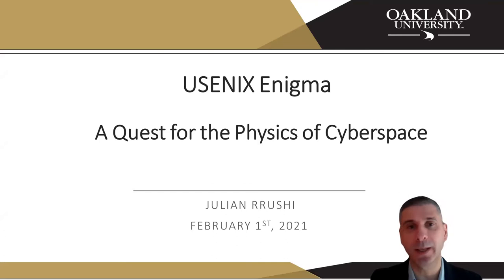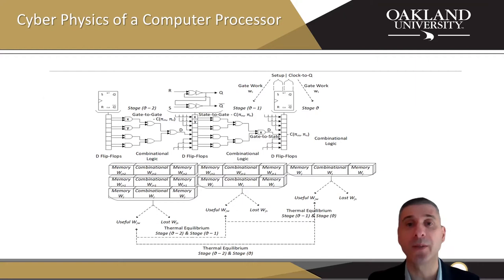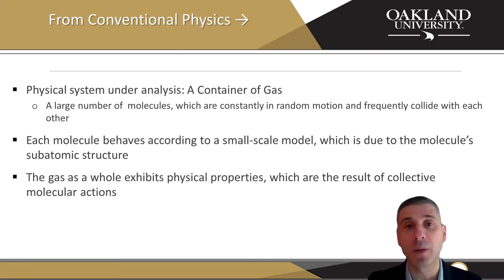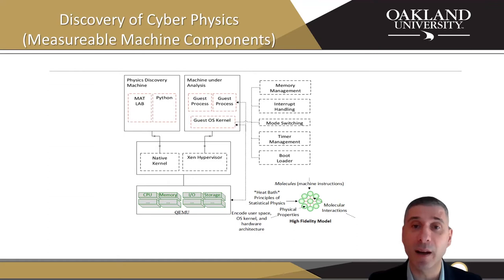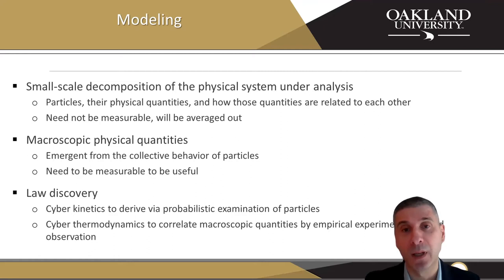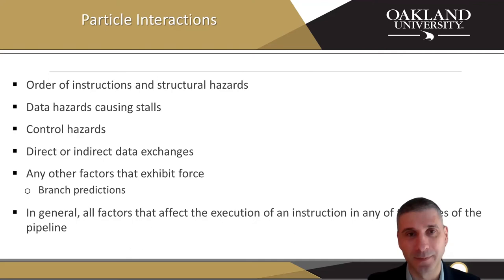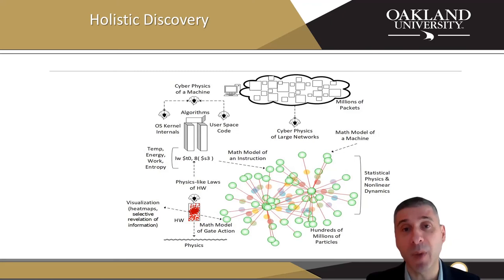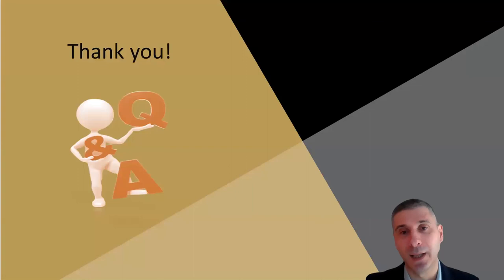USENIX Enigma 2021 - A Quest for the Physics of Cyberspace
A Quest for the Physics of Cyberspace

Julian Rrushi, Oakland University

We present research on the discovery of the physics of cyberspace, meaning the laws that govern the dynamics of cyberspace. We discover physical properties of cyberspace in aggregate from a probabilistic examination via statistical physics and dynamical systems theory of the underlying computer hardware architectures, operating system designs, code execution, and networking. We encode the inner workings of hardware architectures and operating systems into mathematical models that resemble physical matter such as gasses and fluids, while representing the physics of cyberspace with high fidelity. We then explore statistical physics and dynamical systems theory similarly to how they were used to study gasses and fluids. We develop new physical-matter inspired approaches at the intersection of statistical physics and dynamical systems theory, in a quest for the physics of cyberspace. We guide this research with experimental data that we obtain via instrumentation of hardware emulation and operating system virtualization.